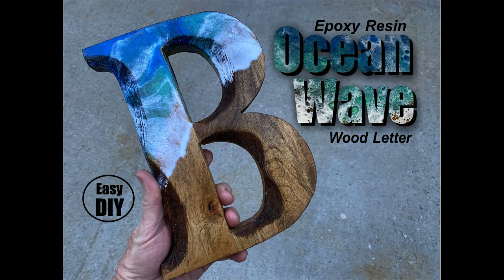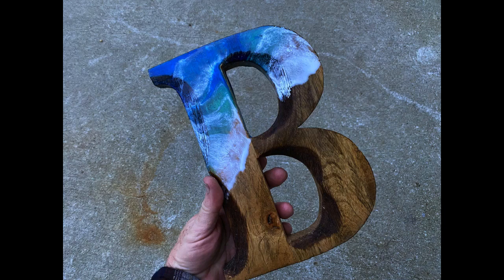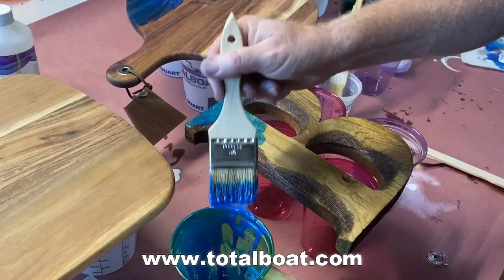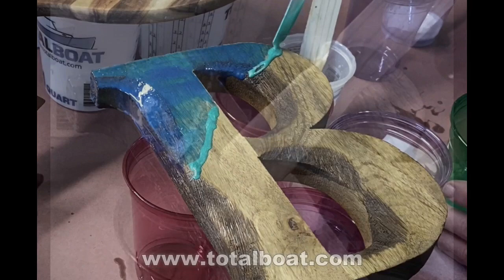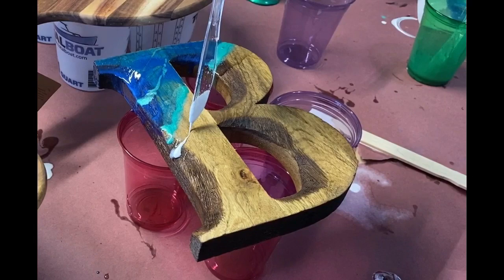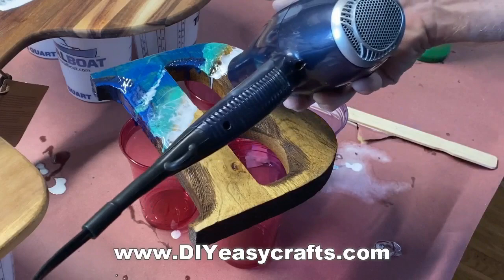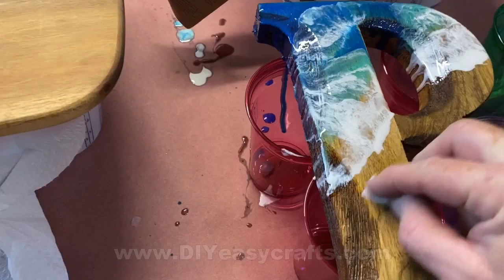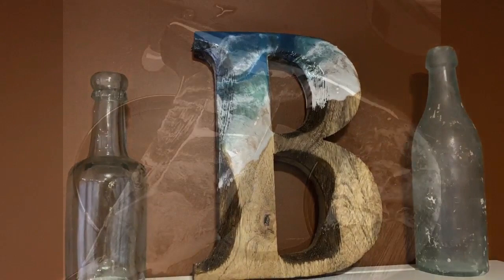DIY Ocean Wave Wood Letters | Epoxy Resin Craft Tutorial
In this inspiring tutorial, we'll show you how to effortlessly create stunning Ocean Wave Nautical wood letters using epoxy resin. Join us as we transform a simple wooden letter found at HomeGoods into a captivating piece of art that captures the essence of the ocean.

Using MakerPoxy from TotalBoat, a high-quality ultra-clear epoxy art resin system, along with dark blue, green, and white dye, we'll guide you through the step-by-step process of bringing these wood letters to life. Watch closely as we utilize a hairdryer to manipulate and heat the resin, creating mesmerizing waves that add depth and texture to the artwork.

MakerPoxy is an exceptional epoxy resin designed for DIY enthusiasts, artists, and woodworking professionals. Its user-friendly nature, self-leveling properties, and glossy finish make it the perfect choice to enhance and protect your art projects. With the ability to easily blend and flow with a variety of pigments, the creative possibilities are endless. What's more, MakerPoxy is BPA-free, ensuring the safety of your finished projects, even those with food contact.

Whether you're a seasoned artist or just starting your crafting journey, this tutorial is perfect for anyone looking to add a touch of nautical beauty to their home decor or gift someone a unique piece that reflects the calming allure of the ocean.

We're here to inspire your creative endeavors and provide you with the tools and knowledge to unlock your artistic potential.

For additional resources, tools, and supplies, visit [website]. Discover the versatility of MakerPoxy and explore a world of artistic expression on wood, plastic, fiberglass, metal, and more.

Join us as we embark on a creative journey and learn how to make these mesmerizing Ocean Wave Wood Letters. Let the soothing waves of epoxy resin and the beauty of nature's elements grace your space with elegance and tranquility. Dive in and let your imagination take you to the depths of artistic exploration! 🌊✨

Blue_Dayz_Fishing